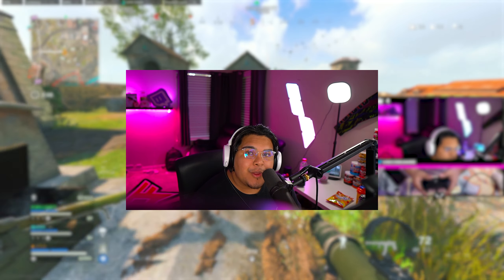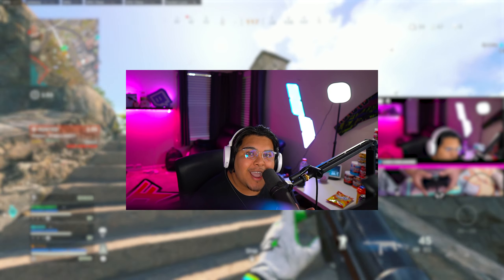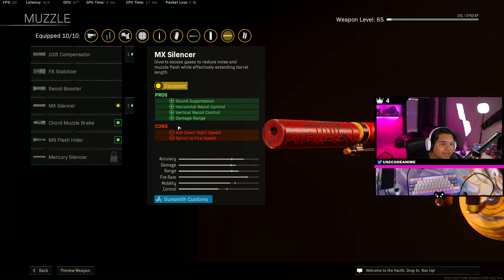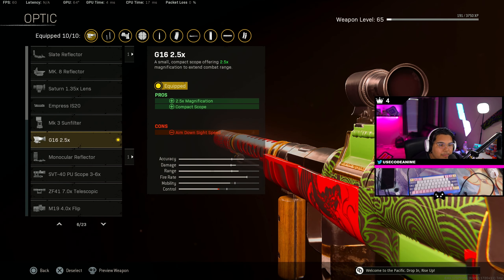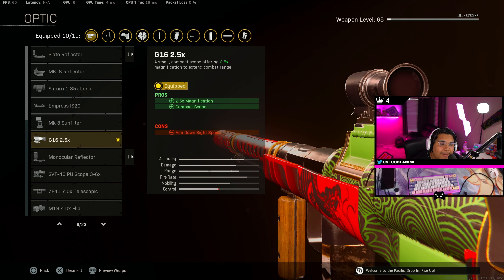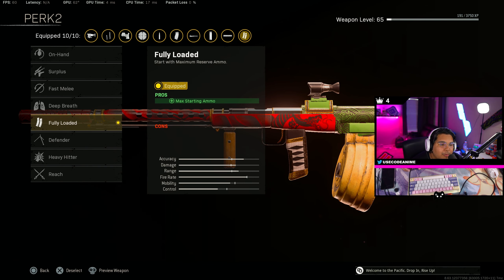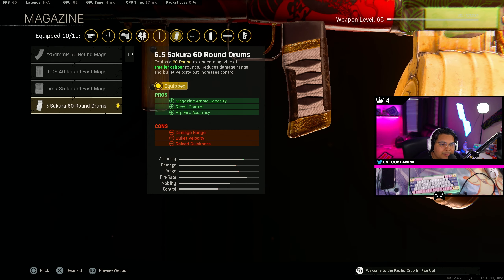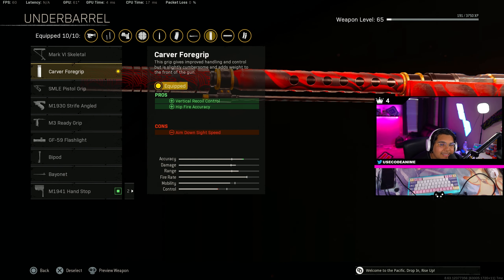the *NO RECOIL* NIKITA Class is the #1 AR in WARZONE (Best Nikita Class Setup)